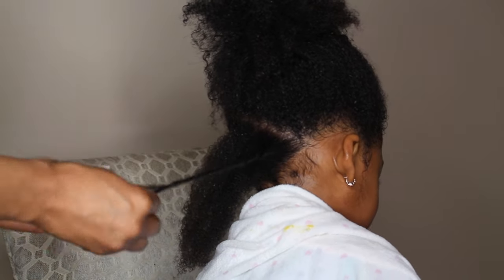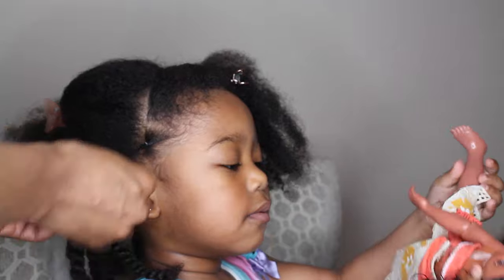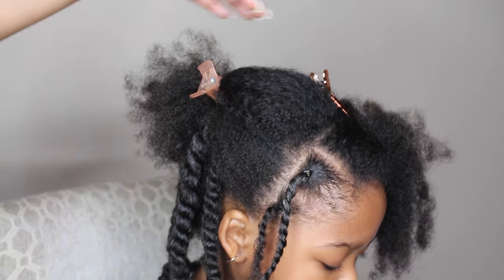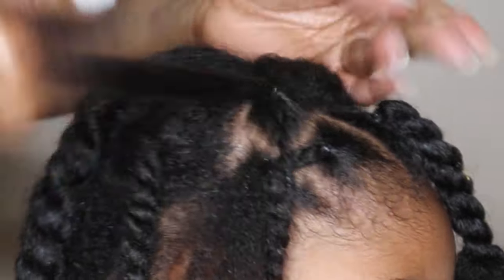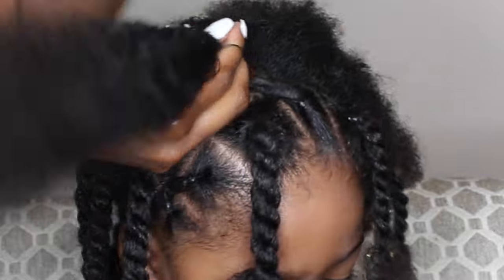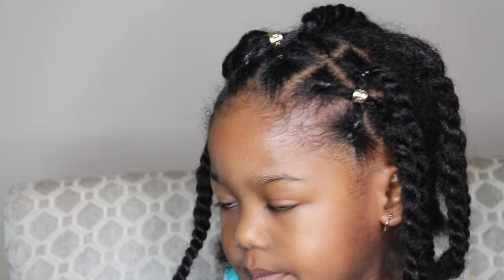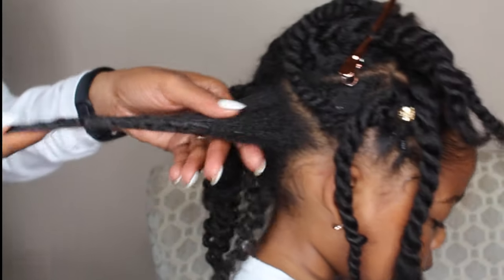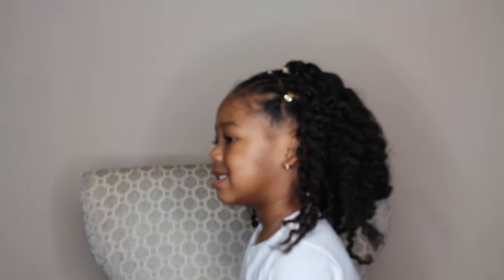Cute & EASY Protective Style That Any Supermom Can Do 💪🏾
Hey Guys,

Here's a super easy and cute twist out style that i like to do on my 3 year old daughter's type 4 hair when I'm trying to switch things up. I showed you guys this style on her Instagram @littlesummererin . This style lasts a full week and I maintain it at night by using the Tailored Beauty Grow Thick oil and placing a satin bonnet before bed.

eats-keyas19ue